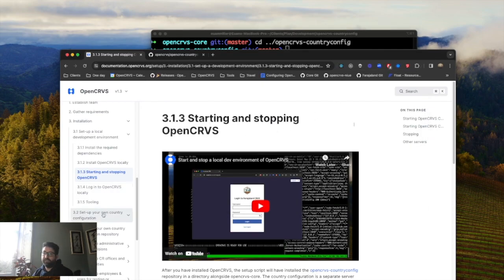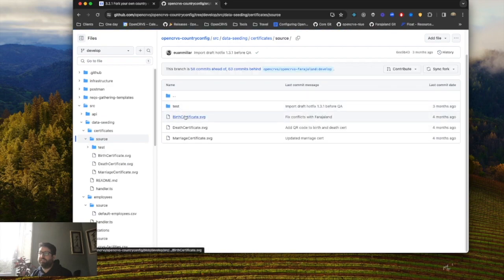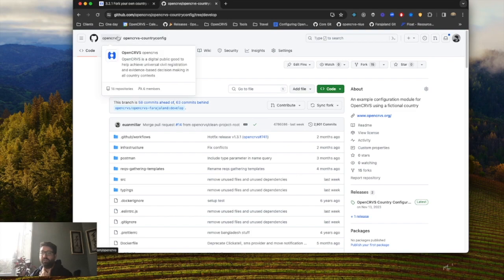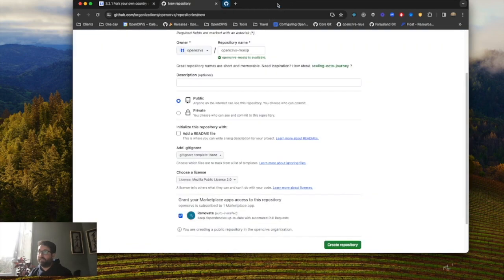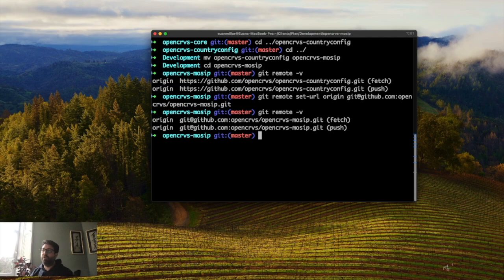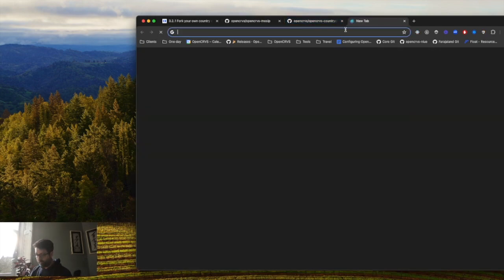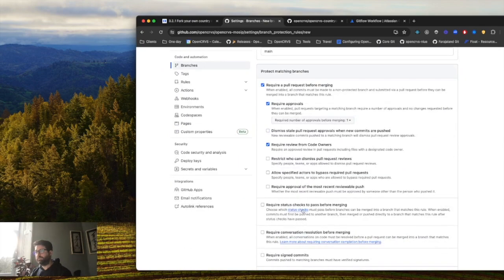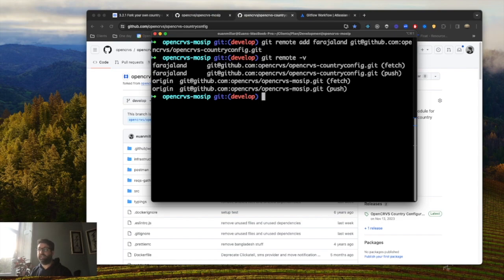OpenCRVS Customisation Guide: Tailor Your System to Your Country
Unlock the full potential of OpenCRVS by customising it to meet your country's unique requirements. In this indispensable guide, Euan, our expert, walks you through forking the openers-country config repository and setting up your personalised configuration environment on GitHub. Whether you're a developer, system administrator, or government official, this tutorial equips you with the essential skills to adapt OpenCRVS to your country's requirements and enhance its functionality!